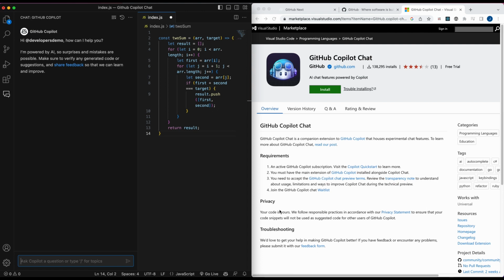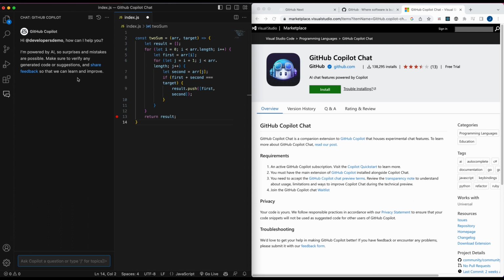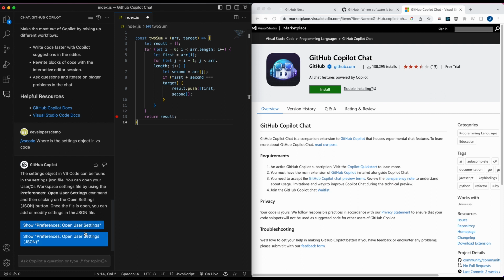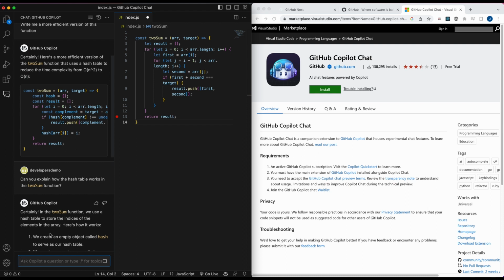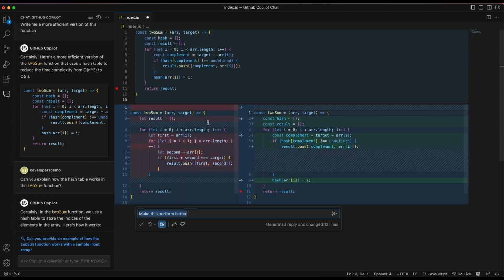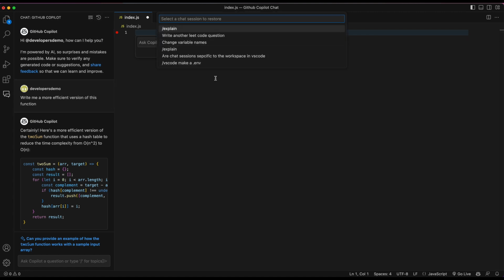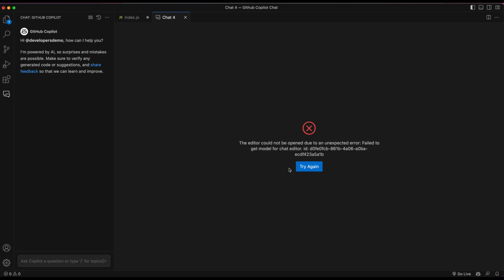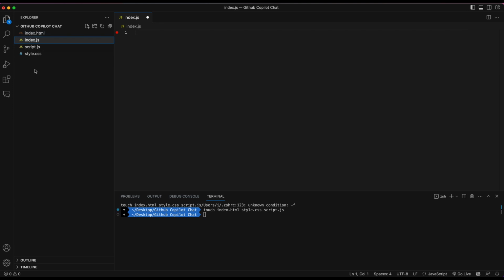GitHub Copilot Chat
In this video, we dive into GitHub Copilot Chat in VS Code, exploring its powerful capabilities and unique features. Join me to understand how this tool works and its potential to enhance your programming workflow. We discuss limitations, provide insights, and help you determine if it's worth incorporating into your development process.